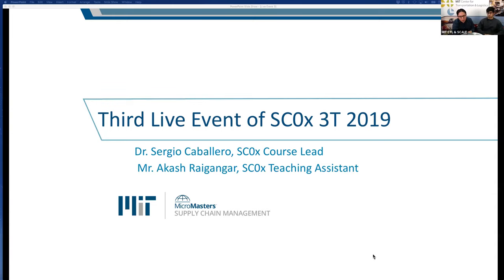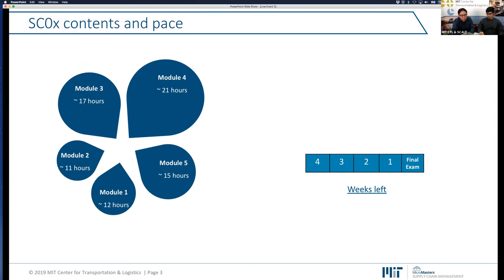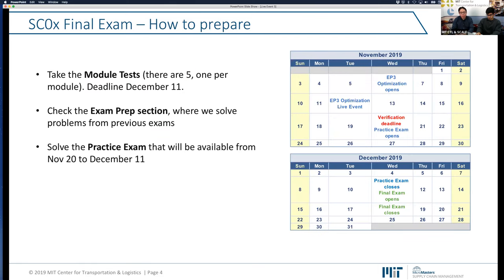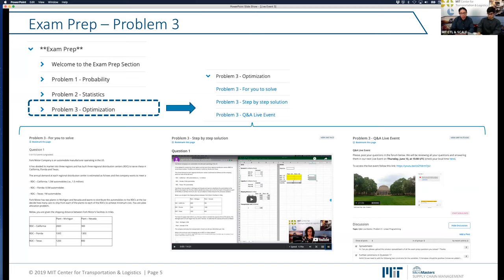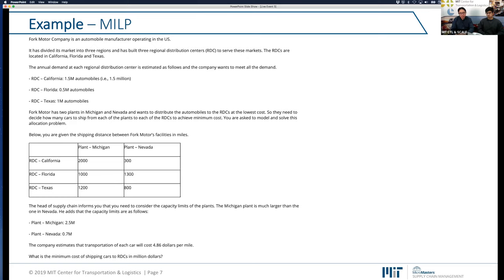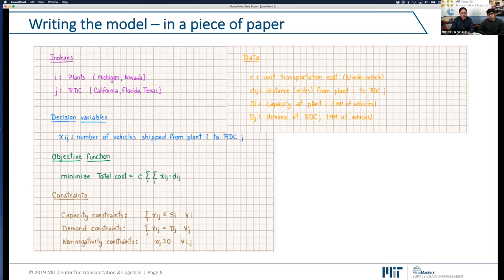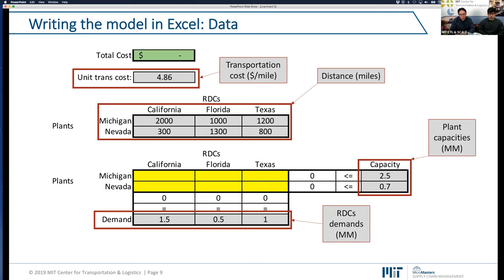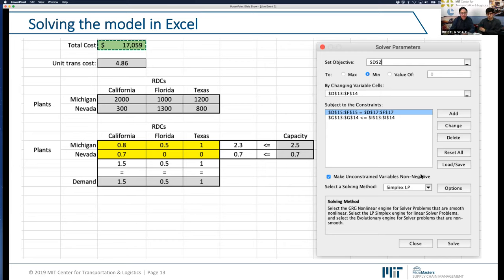Supply Chain Analytics Live with Dr. Sergio Caballero and Mr. Akash Raigangar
Solving problems for the final exam in SC0x as part of the MITx MicroMasters program in SCM.